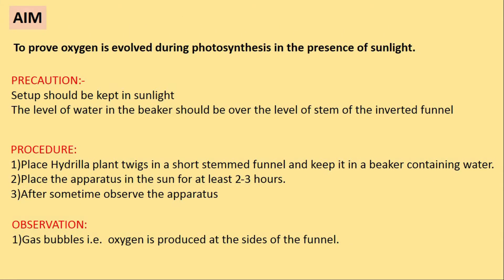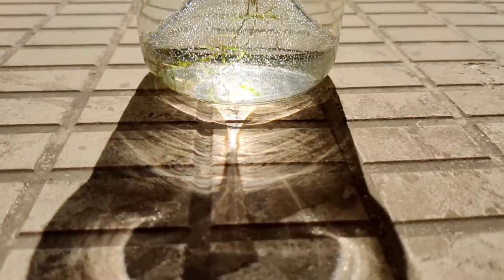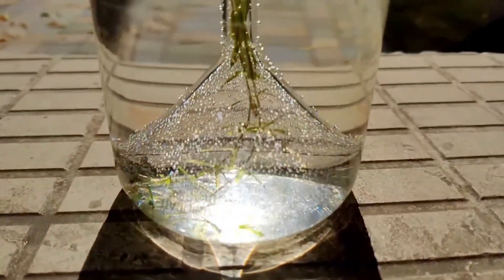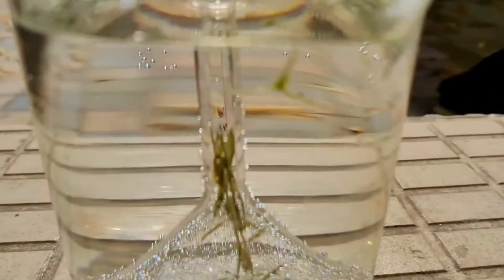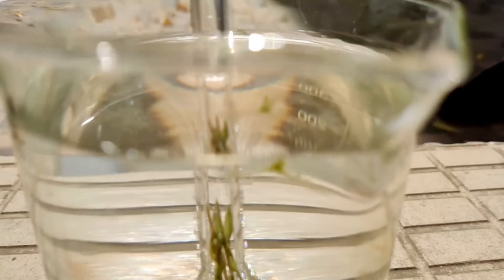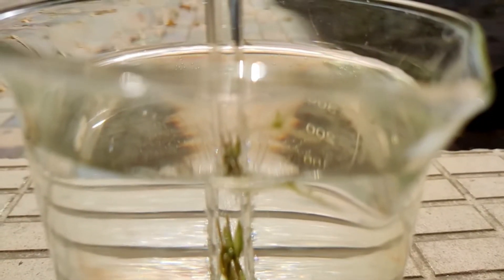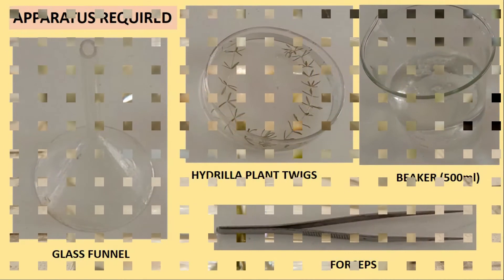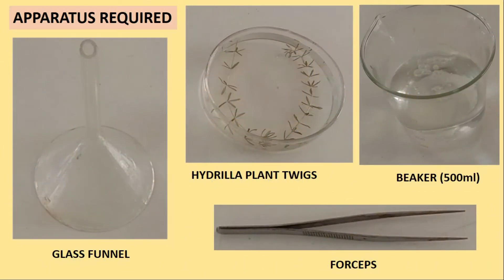OXYGEN FORMATION IN PHOTOSYNTHESIS | HYDRILLA AQUATIC PLANT | BIOLOGY DEMO | STD 7-12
This video talks about the formation of oxygen gas during the photosynthesis process in Hydrilla. Oxygen is evolved in form of bubbles.